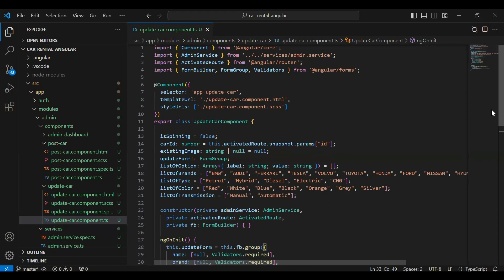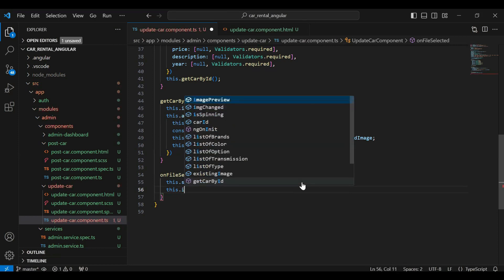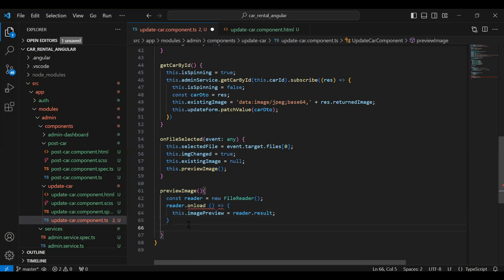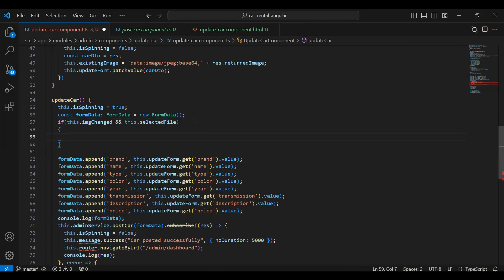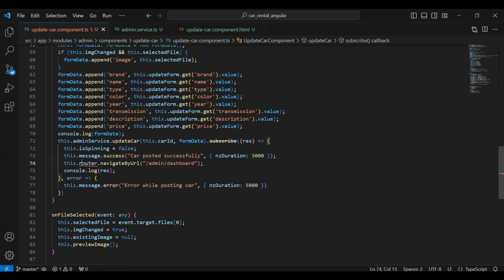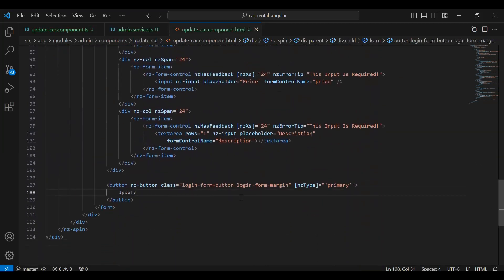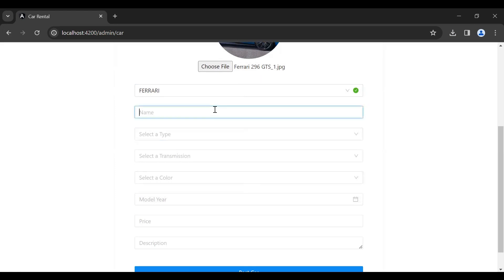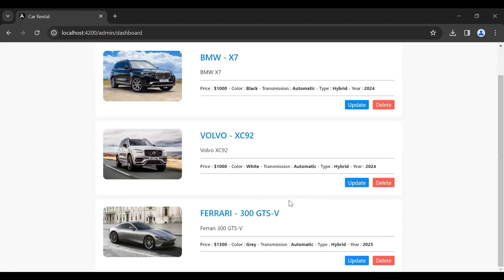Calling Update Car API from Spring Boot in Angular | Car Rental Project | Part 19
Welcome to our Full-Stack tutorial! In this video, we're taking your application's user experience to the next level by demonstrating how to seamlessly call and integrate the 'Update Car' API from your Spring Boot backend into your Angular application. Join us as we guide you through the process of efficiently updating car details in real-time.

Here's what you can expect to learn in this comprehensive tutorial:

1. Angular HTTP Client: Dive into the frontend as we explore the Angular HTTP client. Learn how to make requests to your Spring Boot backend, specifically calling the 'Update Car' API to manage and update car details dynamically.

2. Backend Integration: Witness the magic as we seamlessly integrate the backend logic of updating car details into your Angular application. Understand how to handle responses, capture user input, and dynamically update the UI for a responsive and user-friendly experience.

3. Real-time UI Updates: Explore the intricacies of efficiently updating car details on the frontend. Learn how to handle user interactions, trigger API requests, and seamlessly reflect real-time changes in the UI.

By the end of this tutorial, you'll have a comprehensive understanding of how to call the 'Update Car' API from your Spring Boot backend in Angular, setting the stage for dynamic and efficient updates to car details in your application.

Whether you're a seasoned developer looking to refine your Full-Stack skills or a newcomer eager to explore the world of frontend/backend integration, this tutorial is designed to cater to all skill levels.

Join us on your journey to mastering Full-Stack development and building exceptional applications. Let's make updates seamless together! 🚗💻🚀